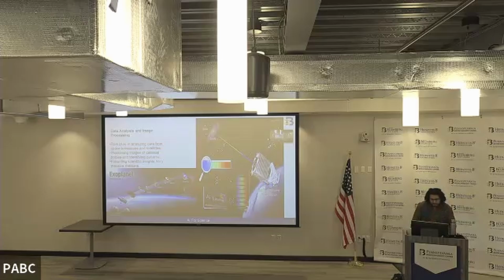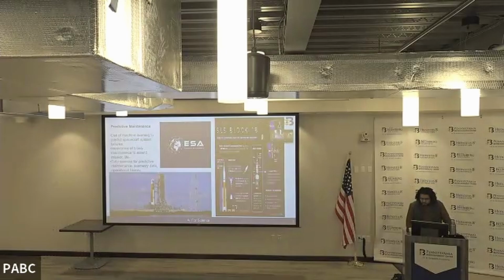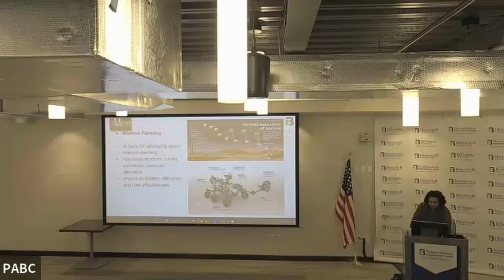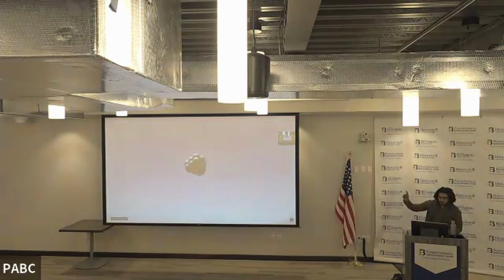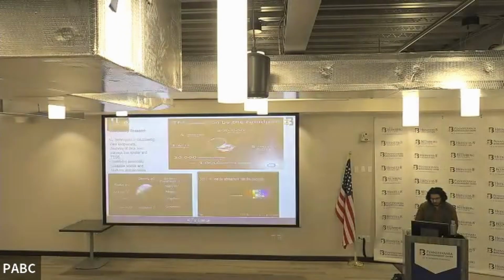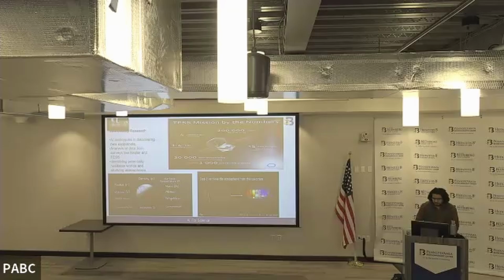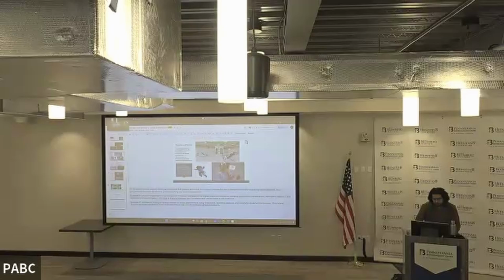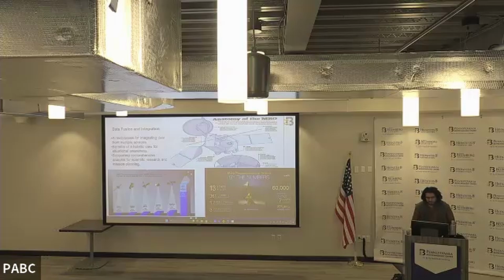AI for Science Lecture | AI in Space Exploration | Convolutional Network demo Image Classification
AI for Science Lecture  | AI in Space Exploration | convolutional network demo Image Classification at Pennsylvania Biotechnology Center Doylestown, PA